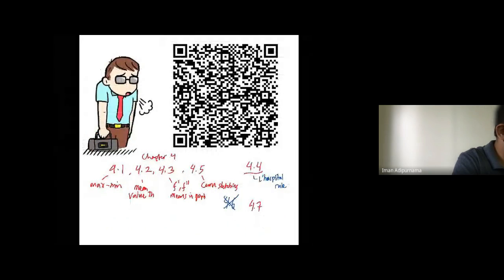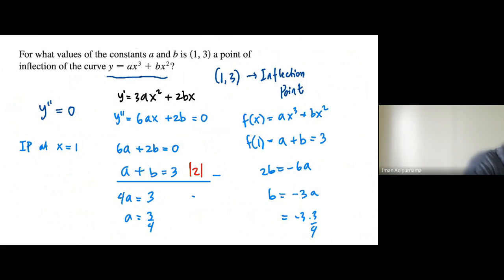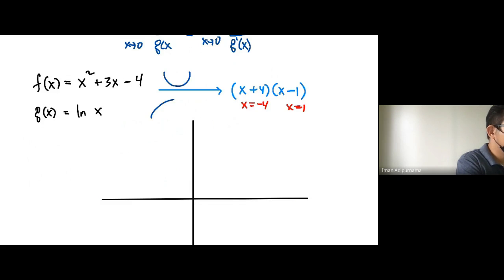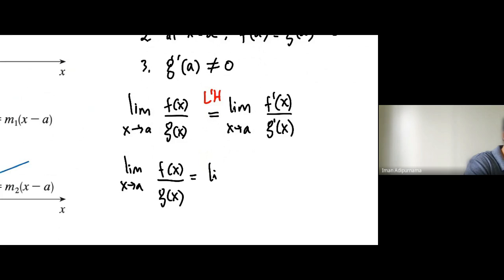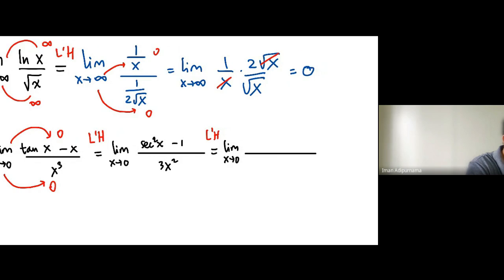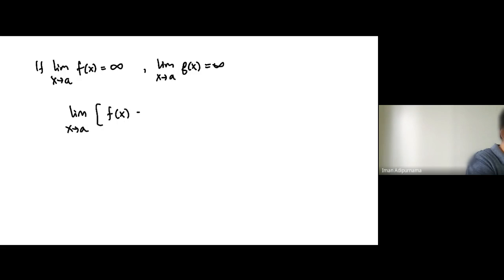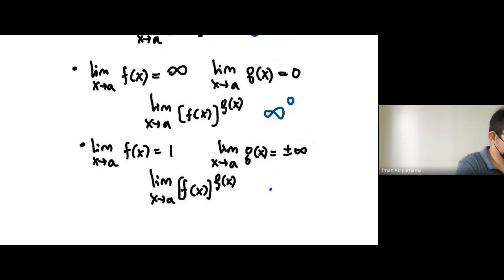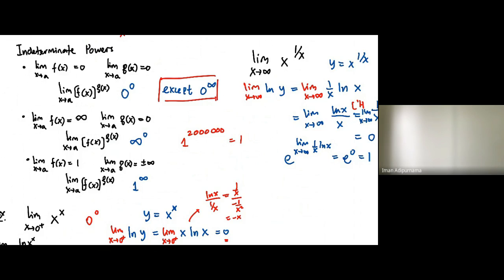Calculus I CE162A011 Class 11/16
This is the recording of the calculus class on 11/16. We discussed the use of the L'hospital rule to evaluate the limit.